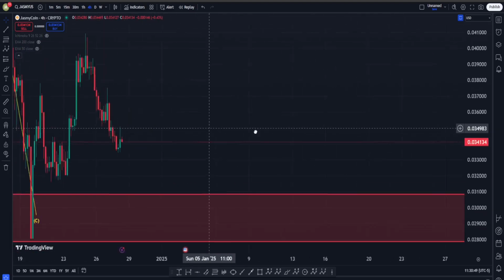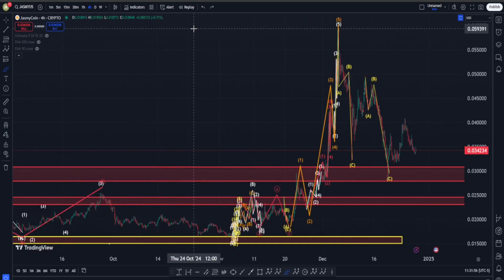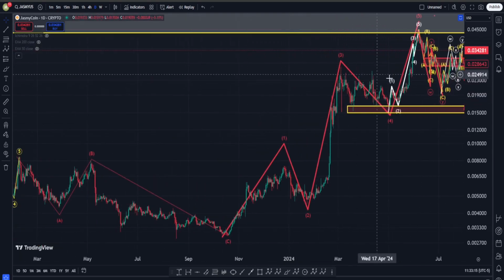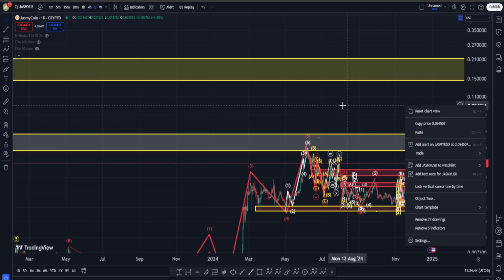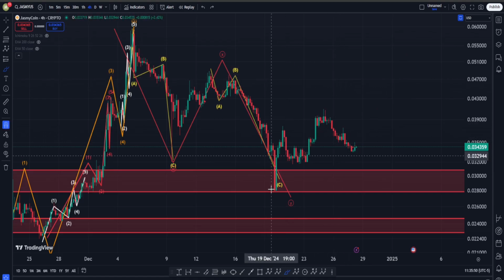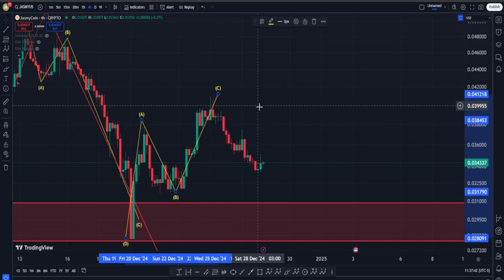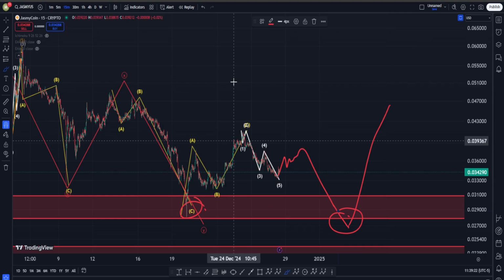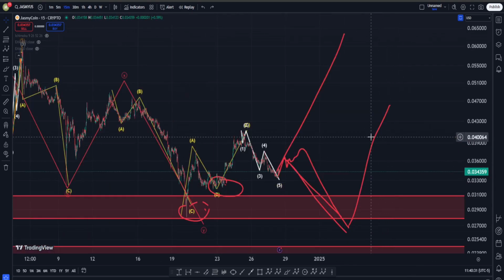JASMY COIN Alert: The Key Moment Is Almost Here - JASMY COIN Price Prediction- JASMY COIN News Now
JASMY COIN Price Prediction - JASMY COIN Alert: The Key Moment Is Almost Here - JASMY COIN NEWS NOW  - JASMY COIN TECHNICAL ANALYSIS - technical analysis tutorial :

In this video, we take a closer look at JasmyCoin's short-term structure as it approaches a critical moment. Is the price gearing up for a bullish breakout, or could we see another dip below the key 3.1-cent level? We'll explore both potential scenarios and the important signals to watch for in the coming days. Don’t miss this crucial update!